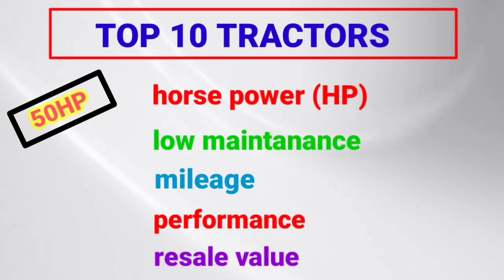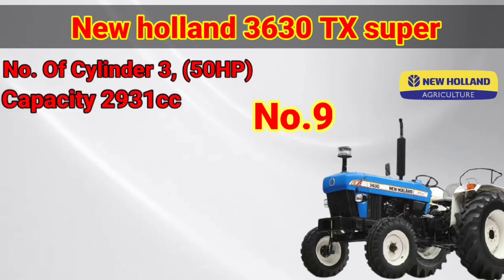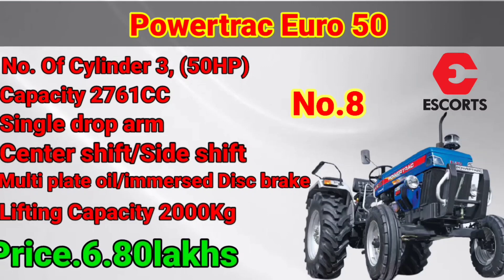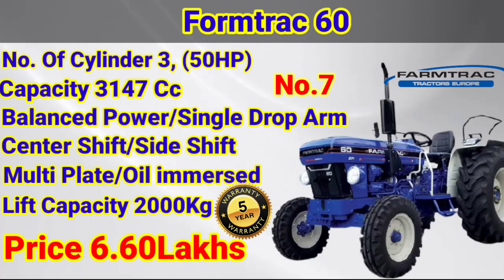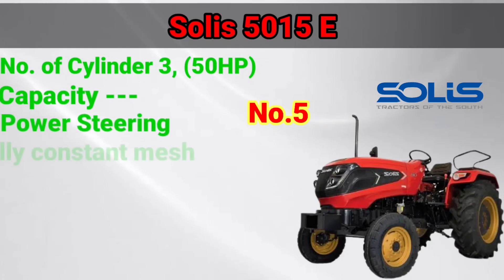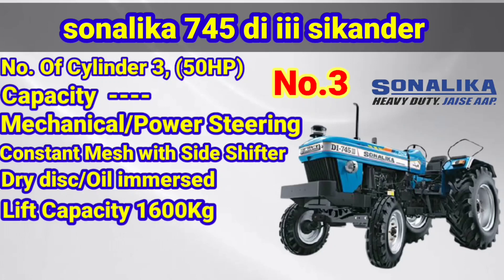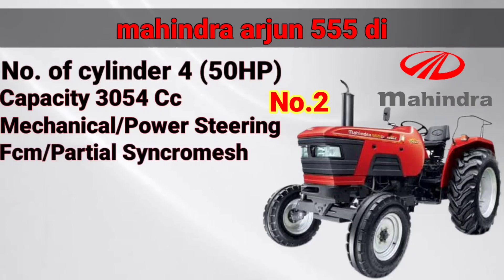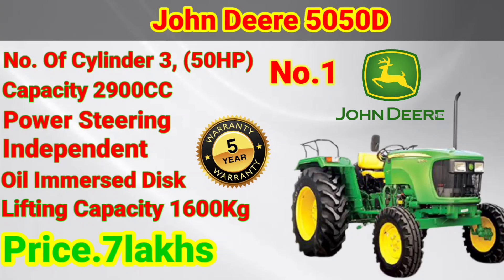Top 10 tractors in india 50HP/சிறந்த பத்து 50HP டிராக்டர்களின் பட்டியல்